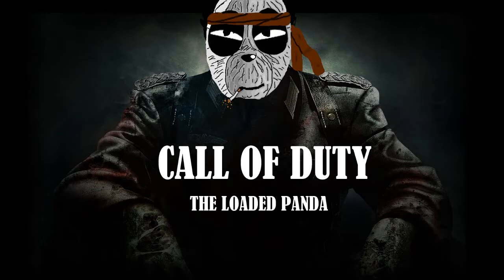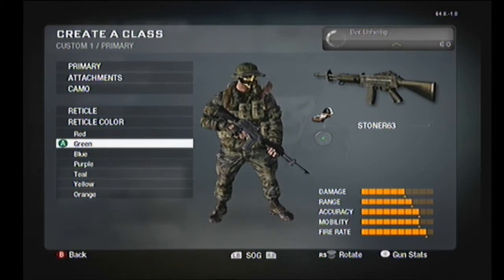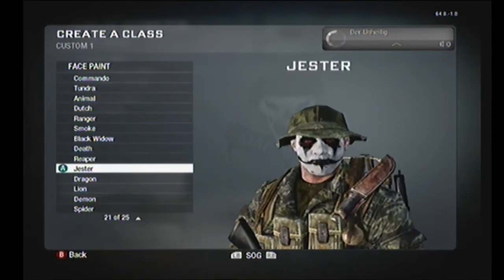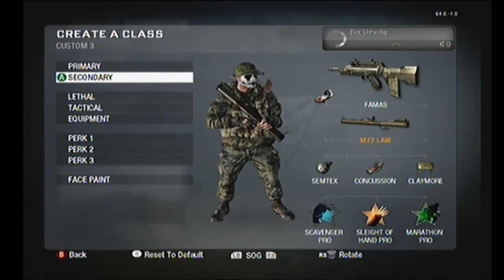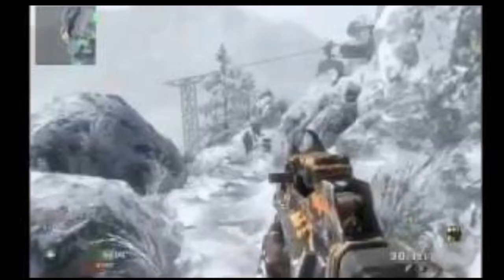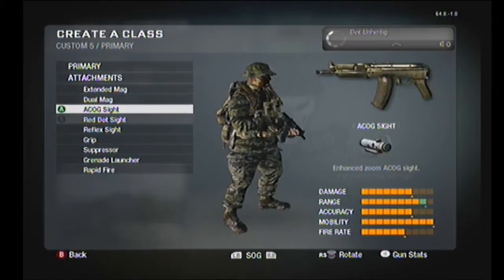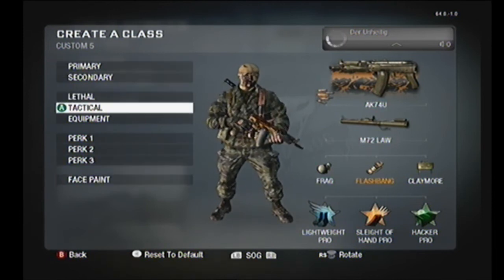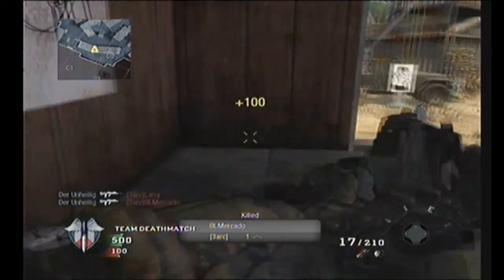Black Ops | Best classes/weapons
A guide to the best classes and guns in black ops 1 (the best cod ever!).
Sub for more black ops!!!    Please like! :D         Whats you best gun?